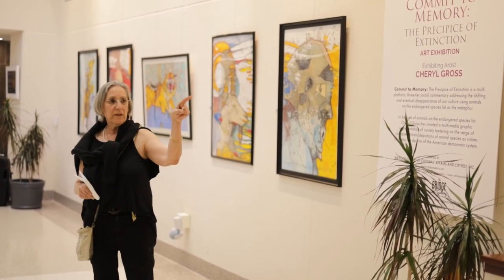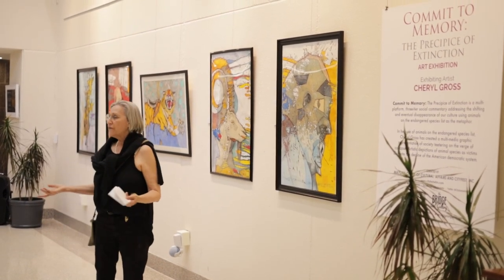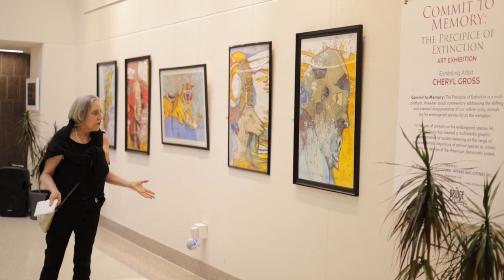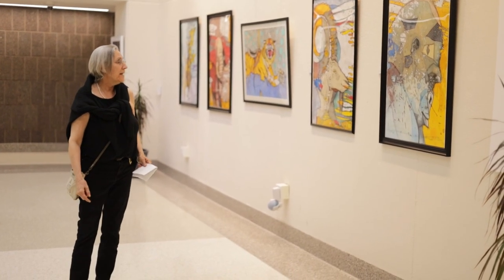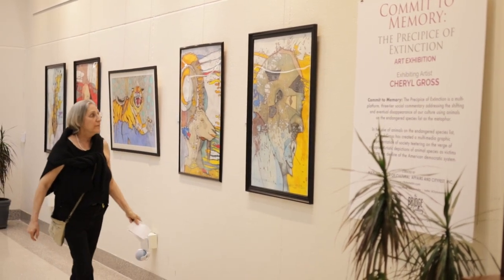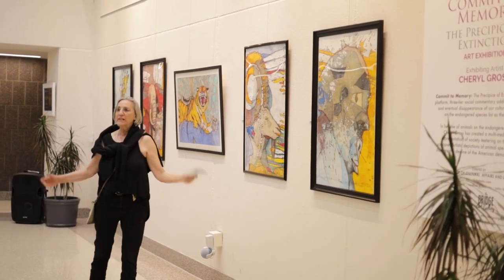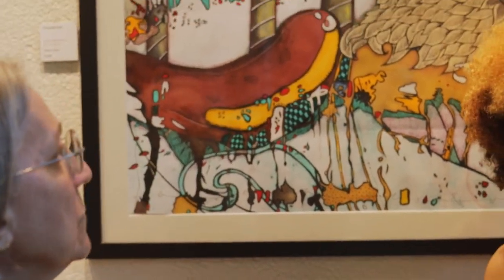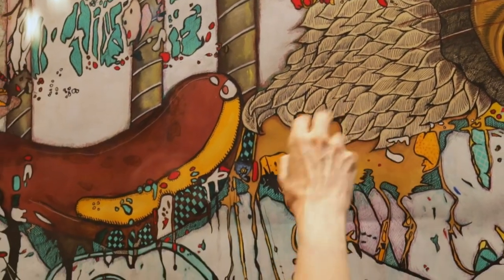Art Loop Wilmington With Cheryl Gross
A segment featuring our time covering one of the venues for Wilmington’s monthly art loop. We enjoyed an in depth discussion with Cheryl regarding what inspired her work along with the soundtrack of a wonderful jazz trio.